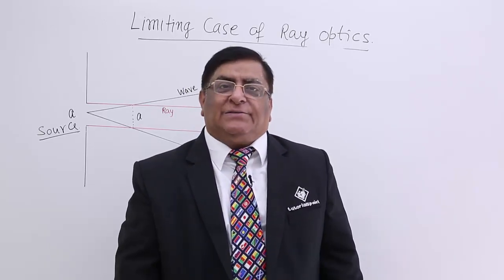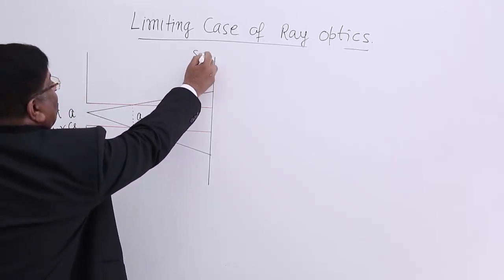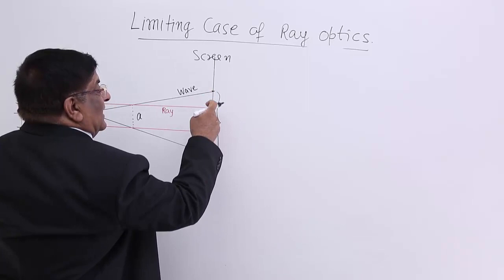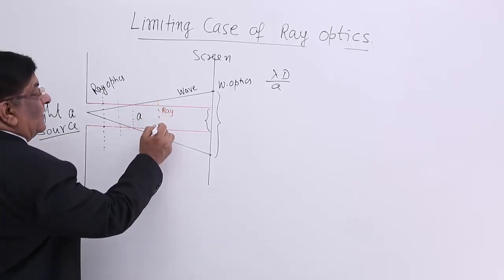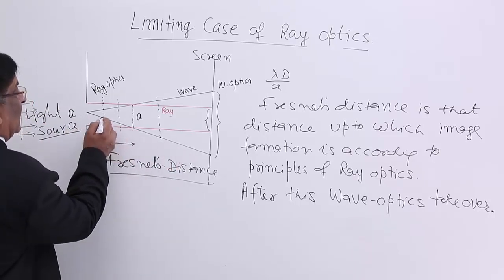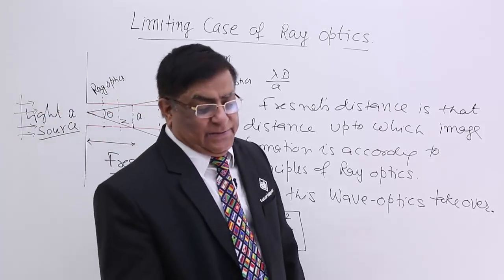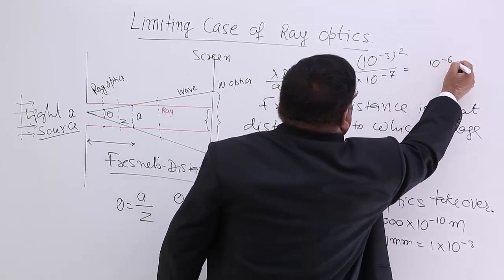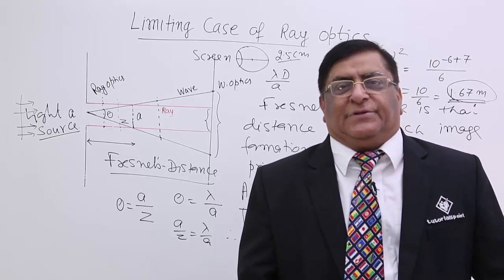Class 12th – Limiting Case of Ray Optics | Wave Optics | Tutorials Point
Wave Optics - Limiting Case of Ray Optics